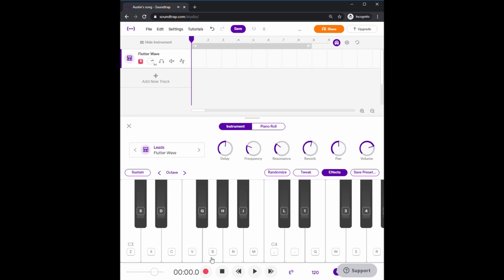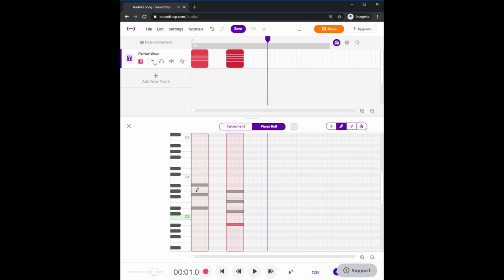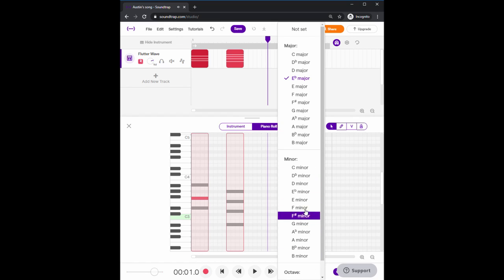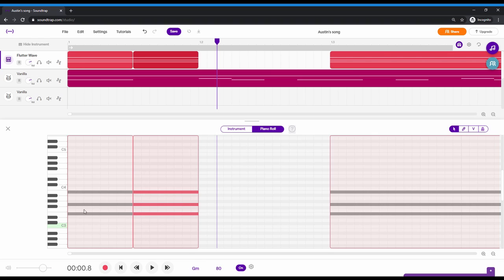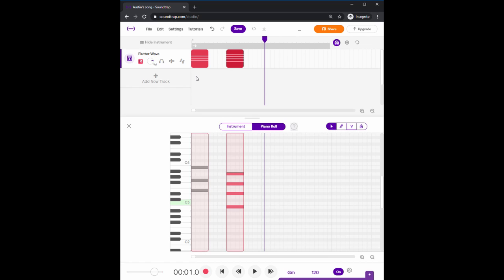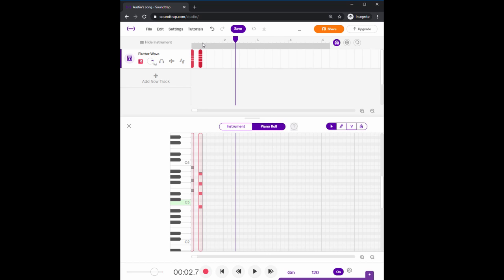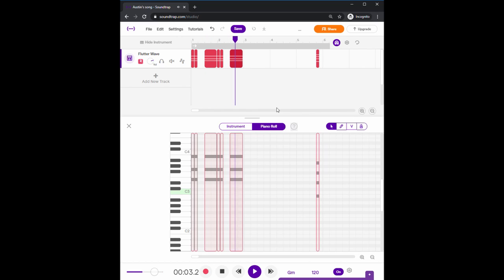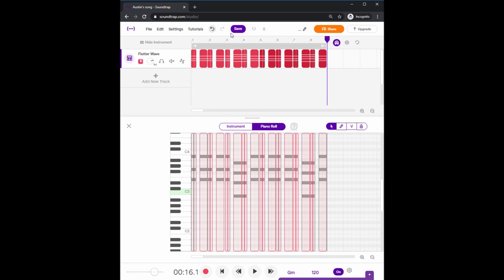Tonic Dominant Soundtrap Project: Chords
This video will share some tips and tricks that will help you get started creating the chord track to your project.